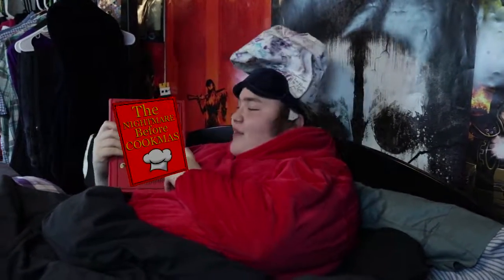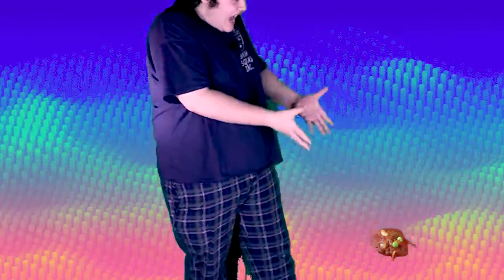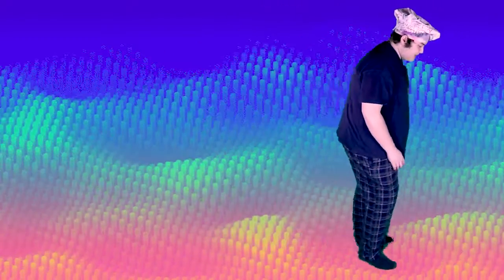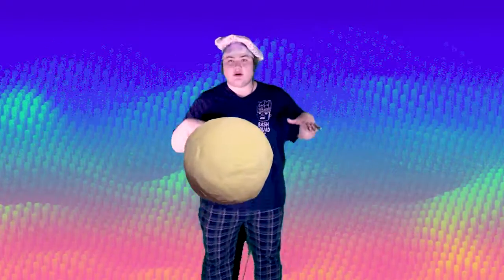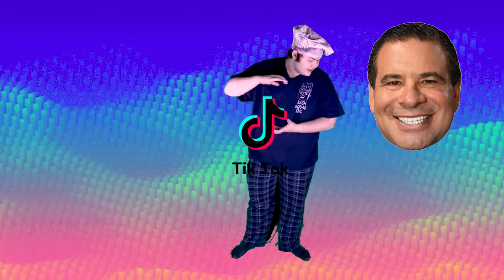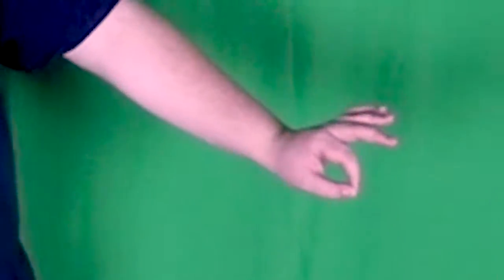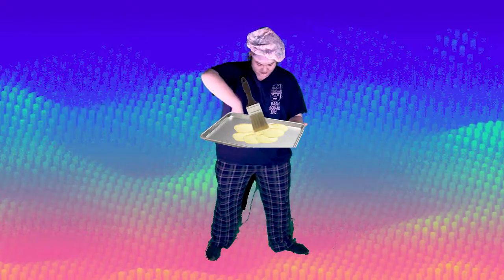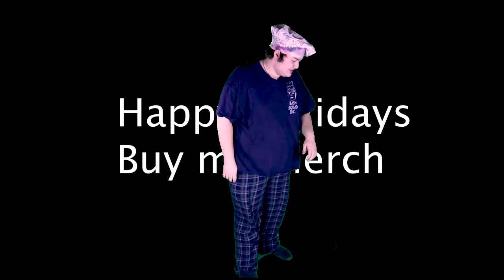The Nightmare Before Cookmas *Cookmas 2018*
Chef has a nightmare before Cookmas and some weird things happen!

Sorry for the delay, but now we in there. Have a happy holidays and a Fantastic new year.